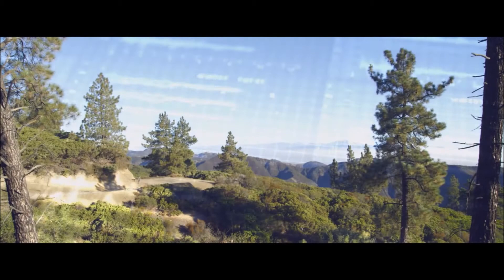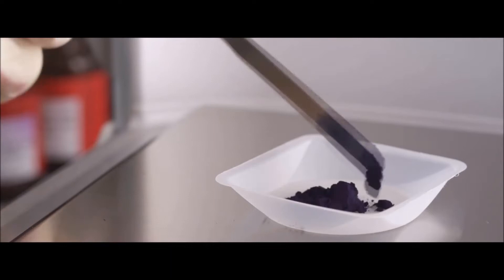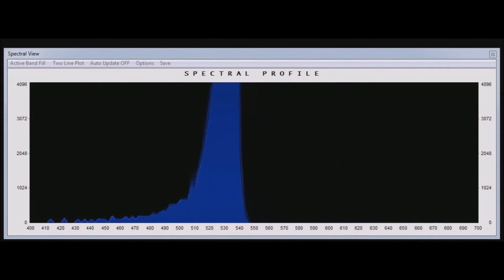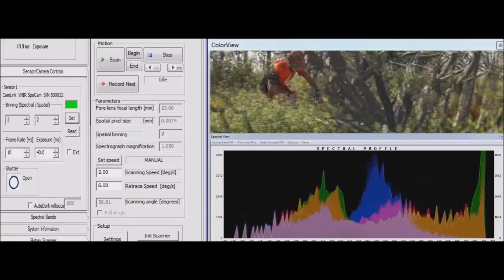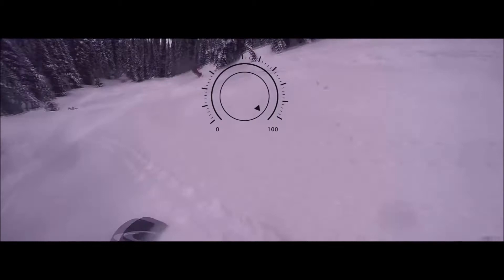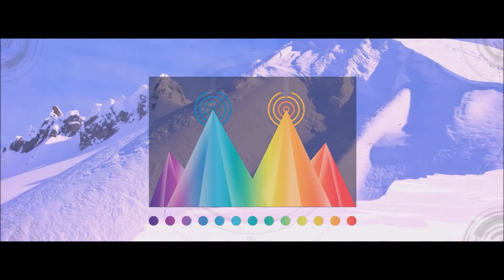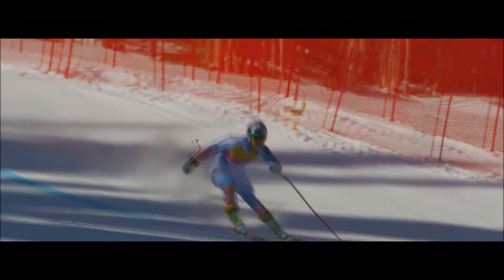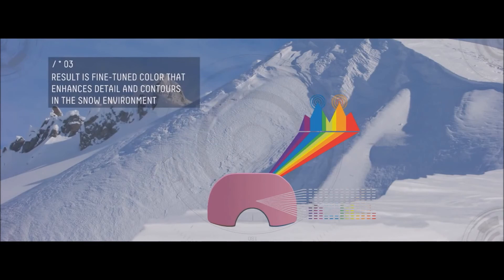Oakley Prizm Golf Lens - The Technology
Discover the story behind the new Oakley Prizm lens which has been specifically developed for golf.

today and enjoy all that we have to offer from the latest designer golf clothing collections. Build your own outfits with the GP Changing Room, read our latest blogs and find out more about your favourite golf apparel brands online today.